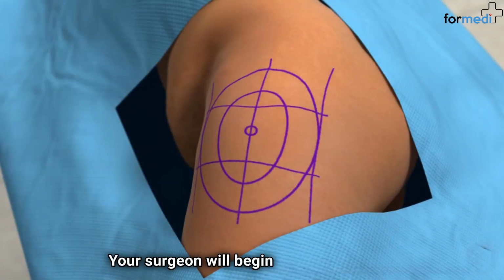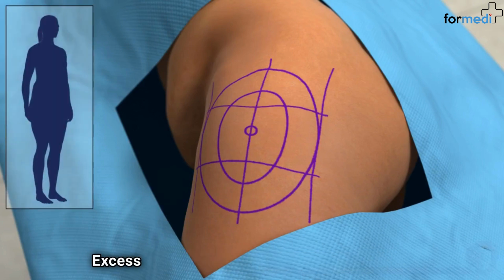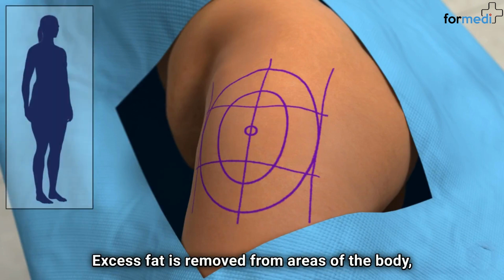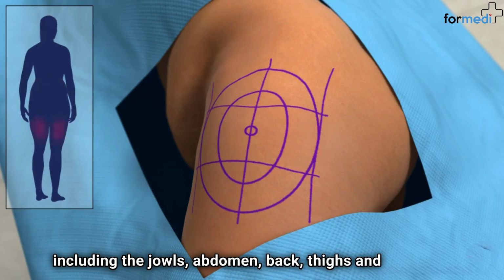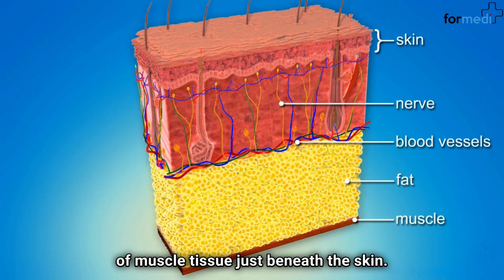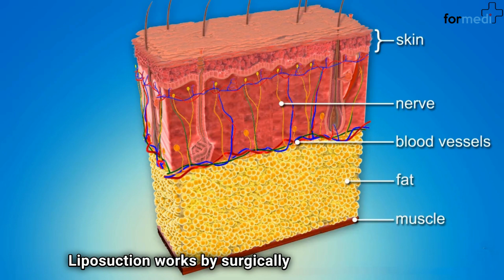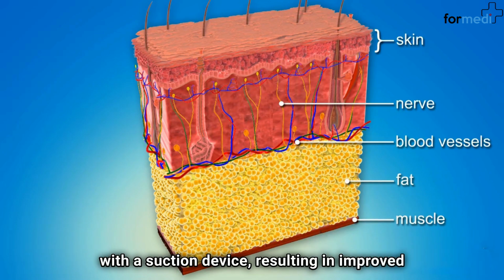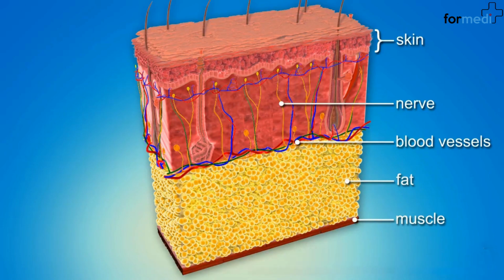Fat Transfer Surgery Animation